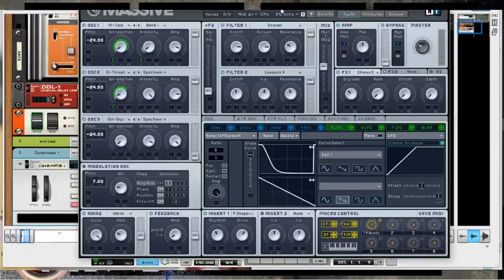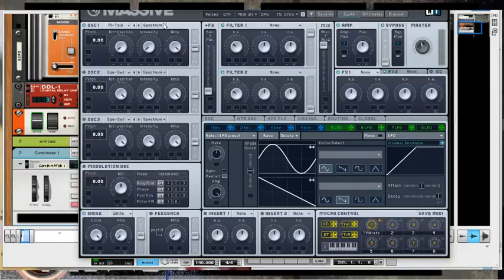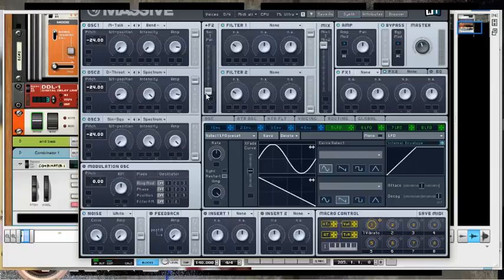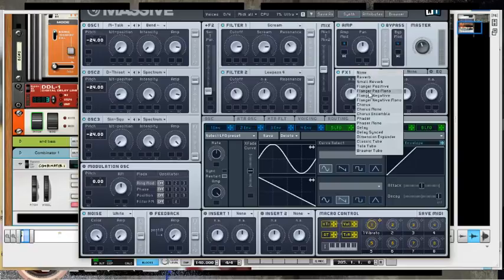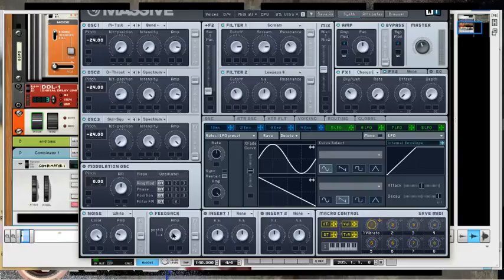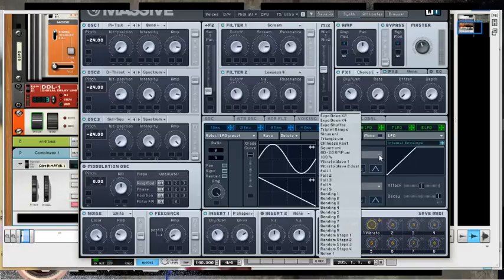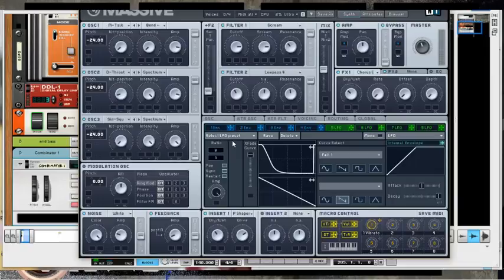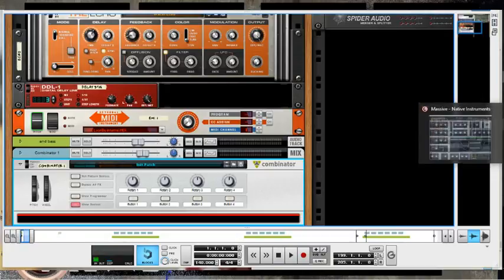NI Massive Tutorial -- "Night of the Vampire" M-Talk Bass